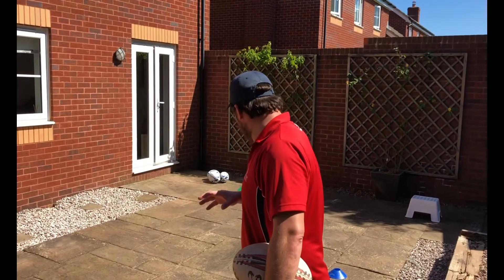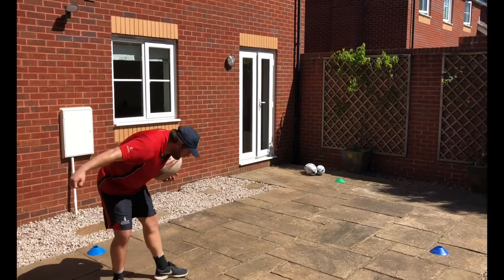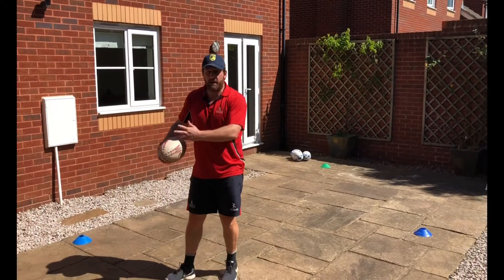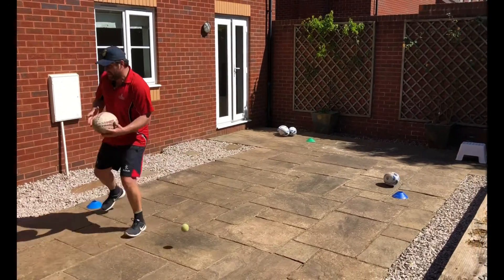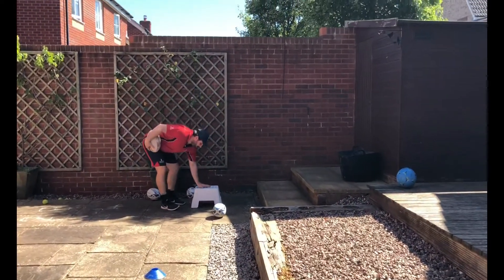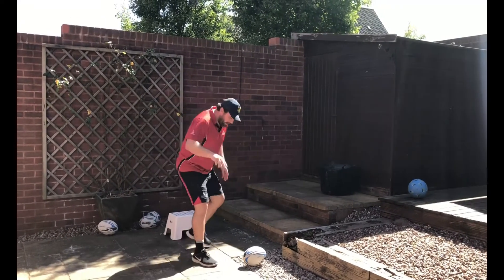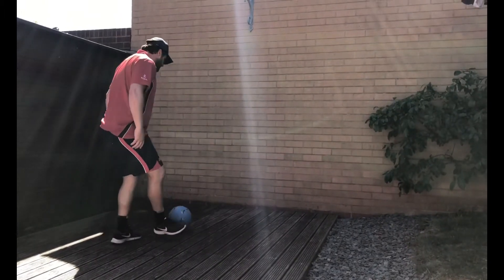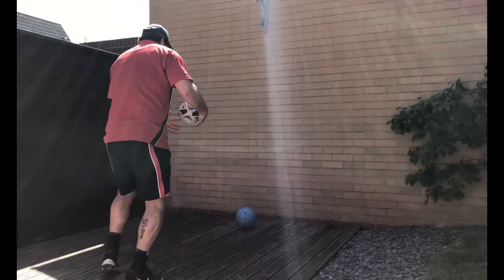Taunton School Remote Training-Y1 to Y4 circuit week 6